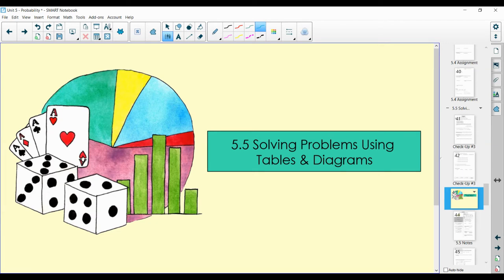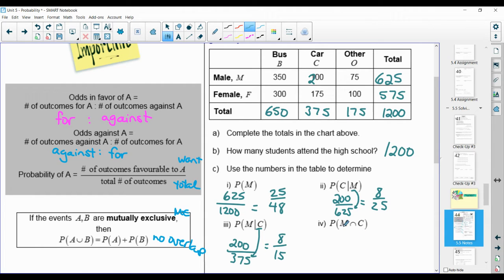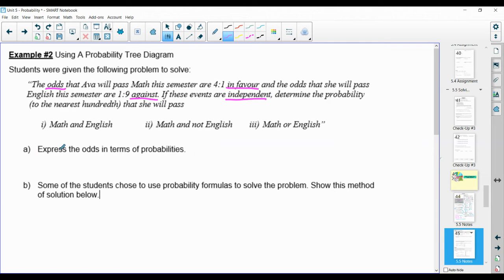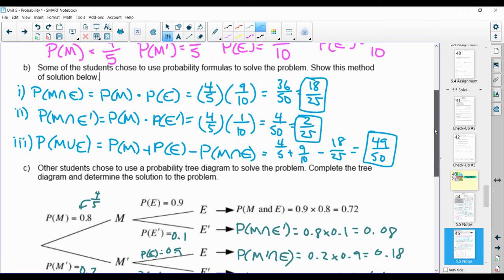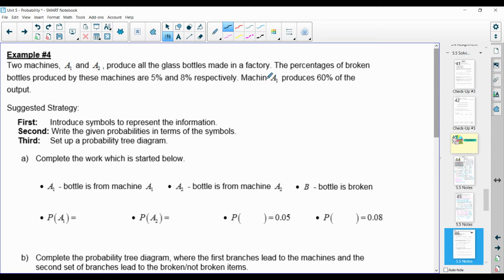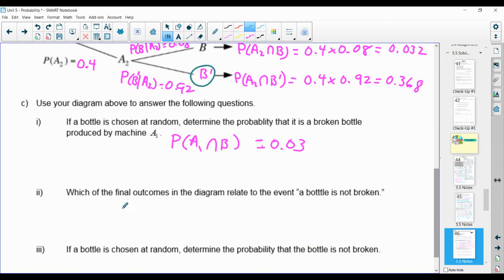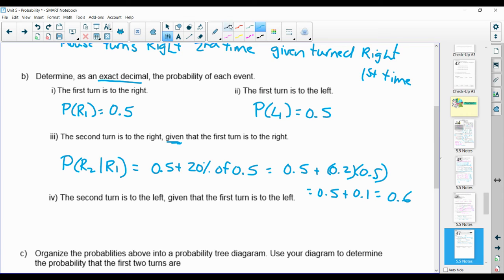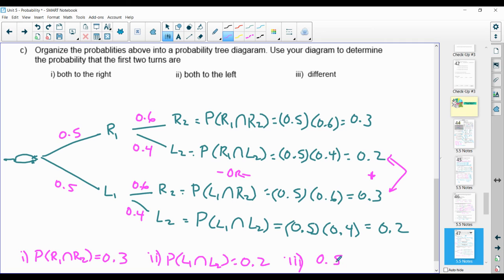M30-2 5.5 Solving Problems Using Tables & Diagrams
This lesson includes a variety of probability examples that can be solved using tables and tree diagrams. Some examples help to reinforce conditional probability and independent vs dependent.